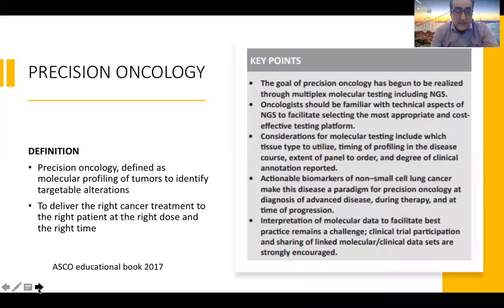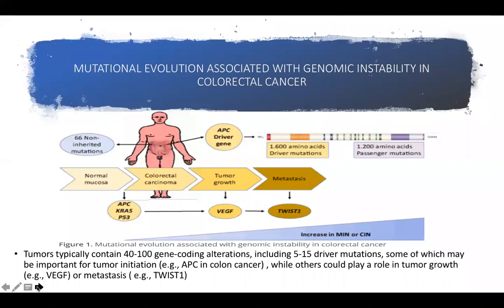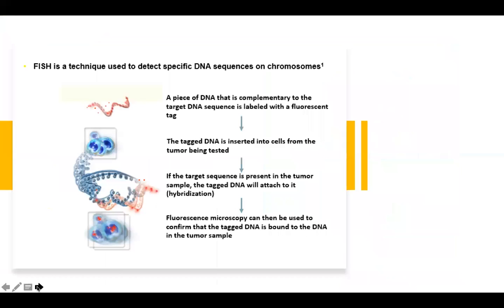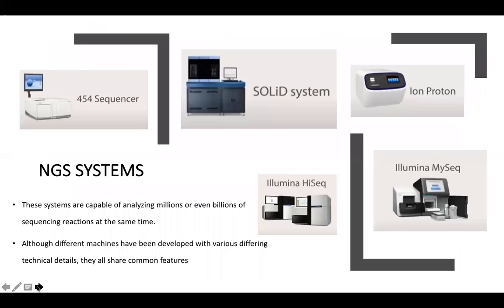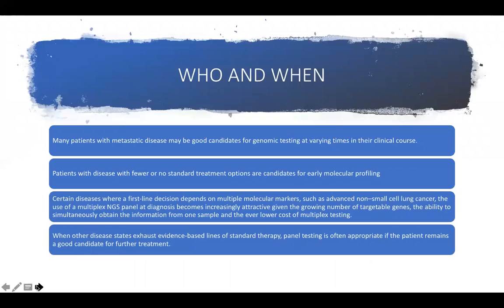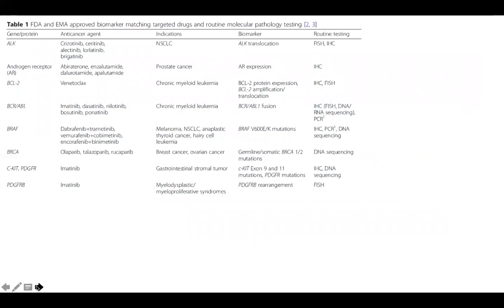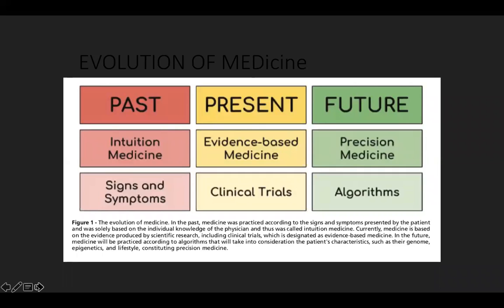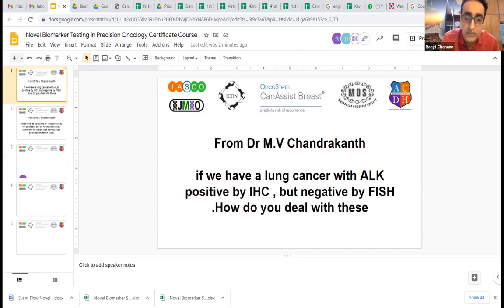Novel Biomarkers Module Five - Test Platforms & Quality Assessement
Course Director - Dr Purvish Parikh
Joint Course Director - Dr M V Chandrakanth
Speaker - Dr Raajit Chanana